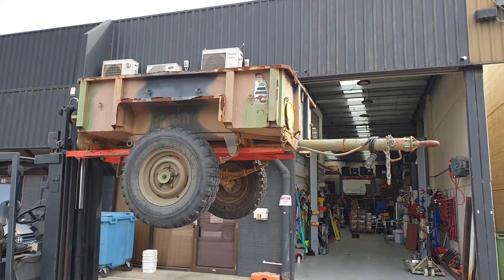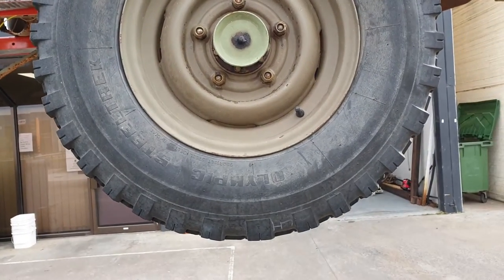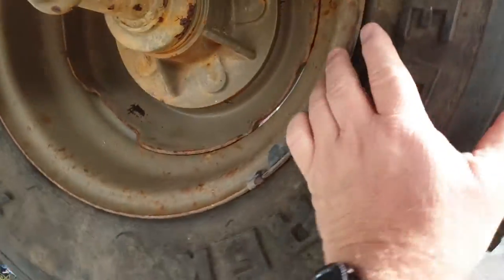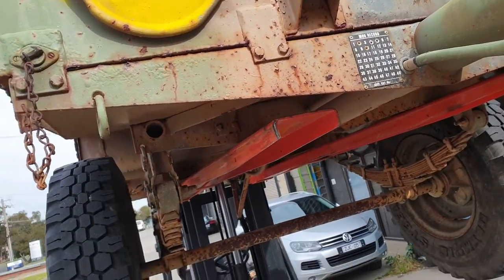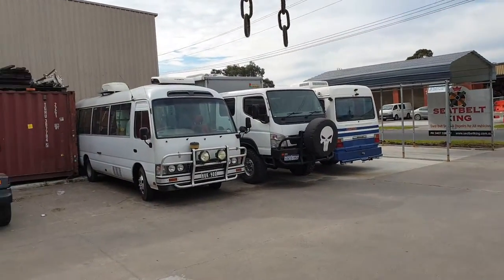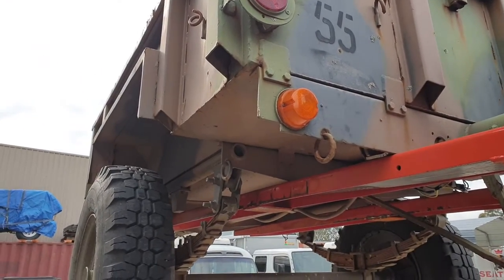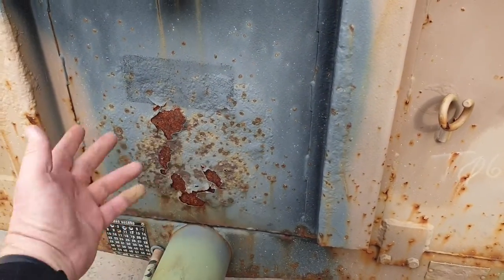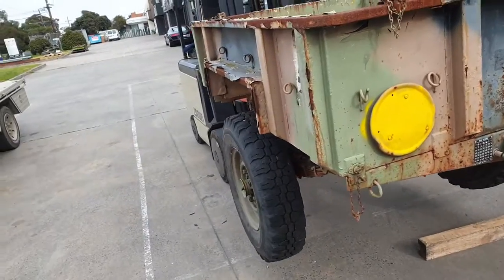Seat Belt Kings Number 5 half ton army trailer No.5 army trailer walk around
This is a video about some No.5 half ton off road army trailers I purchased.
I got two, one in good condition and one in bad to medium bad condition.
This is about the bad one, which I call NUMBER 2.
I have a quick walk around looking at the rust and state of the trailer while musing on the best fixes to get it right again.